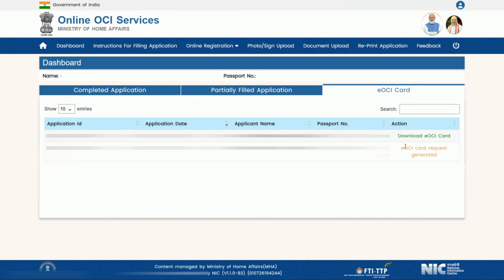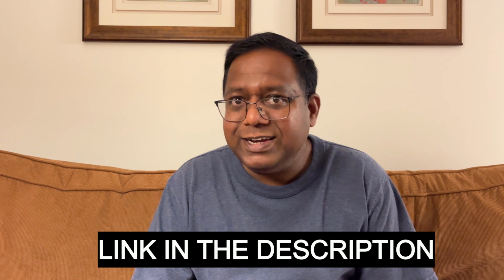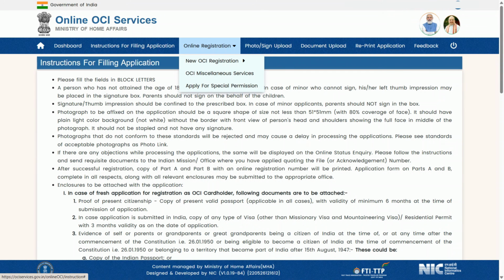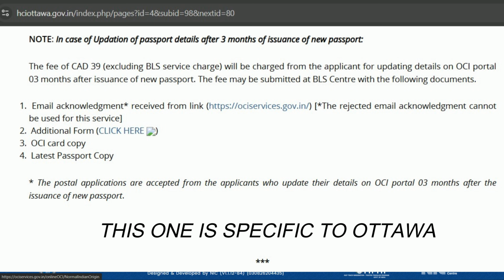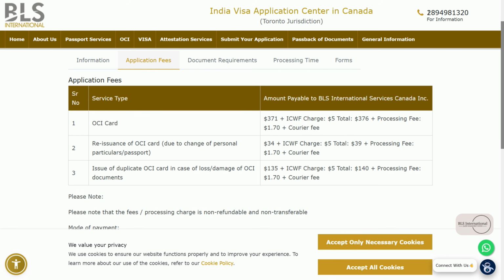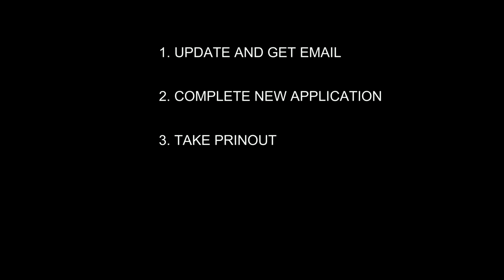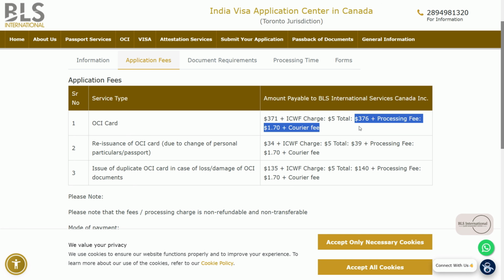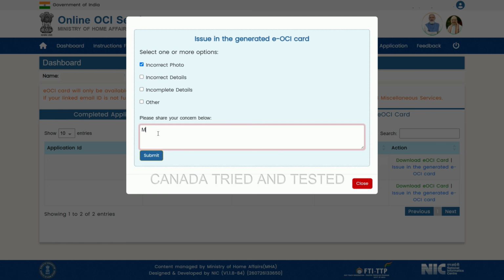OCI passport update after 3 months complete process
Forgot to update your OCI after renewing your passport? You are not alone! If you missed the 90-day deadline, there's still a clear process to follow, but it will cost you a penalty.

In this video, I walk you through the **complete process for updating your OCI/eOCI after 3 months, including the exact fees, step-by-step application procedure, and what to expect. The rules changed in 2026—physical OCI reissuance is no longer required, but updating passport particulars is now mandatory within 90 days .

What you will learn in this video:
- ✅ The NEW 2026 rule: Why updating your passport on the OCI portal is now mandatory
- ✅ How to update passport details **for FREE** (if it's been less than 90 days)
- ✅ The **step-by-step process for late updation** (after 90 days)
- ✅ Exact penalty fees for US 🇺🇸, Canada 🇨🇦, UK 🇬🇧, and Australia 🇦🇺
- ✅ How to download your new **e-OCI** after the update is approved
- ✅ What to do if you turned 20 and need biometrics

🔔 MUST KNOW: The old rule of reissuing a physical OCI card for every passport renewal is **gone**. Now, you just update your passport particulars online. But if you miss the 90-day deadline, you have to pay a penalty and go through VFS .

📍The 90-Day Rule Explained:
| **Within 90 days** | Online update through OCI portal (Miscellaneous Services) | **FREE**  |
| **After 90 days** | Online application + VFS payment link | **$25 (USD) + VFS charges**  |

Don't panic—this is a solvable problem!** Follow the steps in this video, and you will have your eOCI updated in no time.